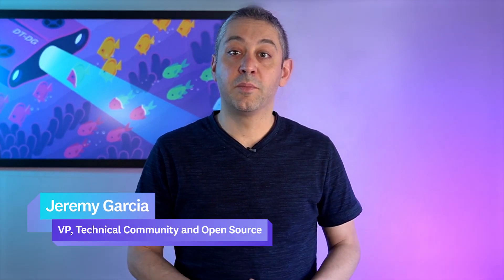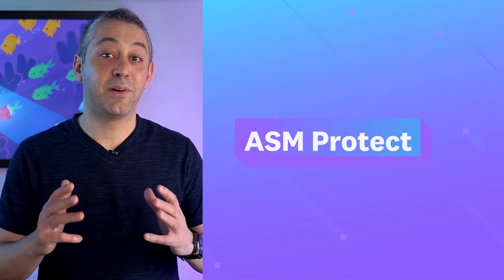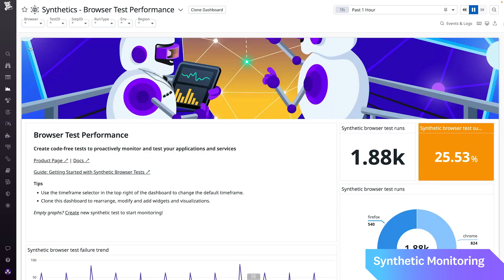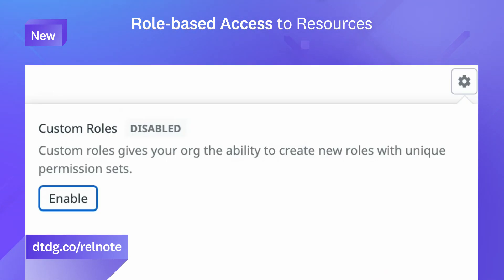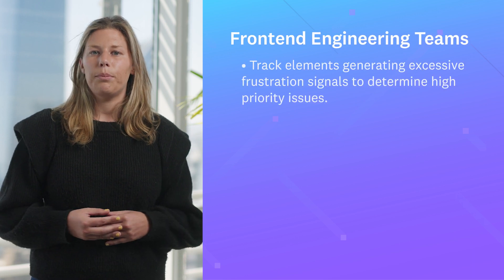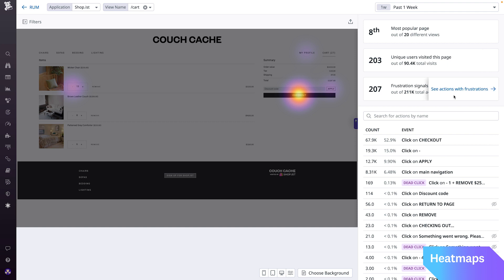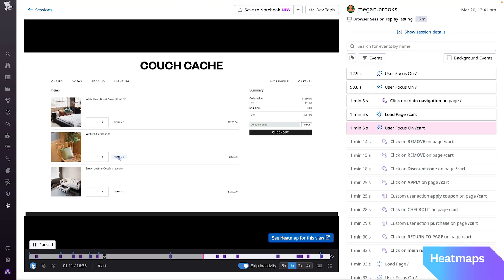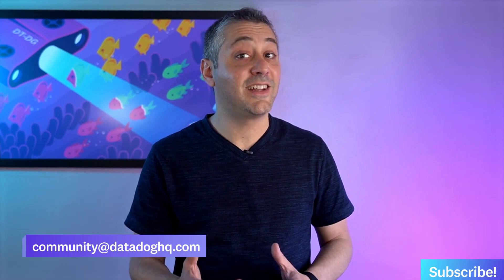This Month in Datadog: Heatmaps, GuardDog Version 1.0, ASM Protect, Cold Start Tracing, and more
Datadog is constantly elevating the approach to cloud monitoring and security. This Month in Datadog updates you on our newest product features and announcements. To learn more about Datadog and start a free 14-day trial, This month, we put the Spotlight on Heatmaps.

00:00 This Month in Datadog
00:27 Guarddog Version 1.0
00:55 New Feature: ASM Protect
01:37 New Feature: View, Visualize, and Edit Synthetic Test Results
01:58 New Feature: Cold Start Tracing
02:37 More updates
02:47 Spotlight: Heatmaps